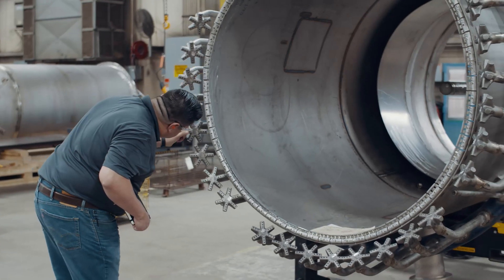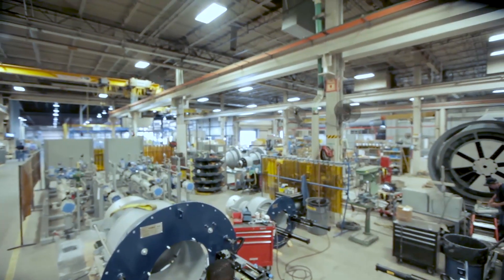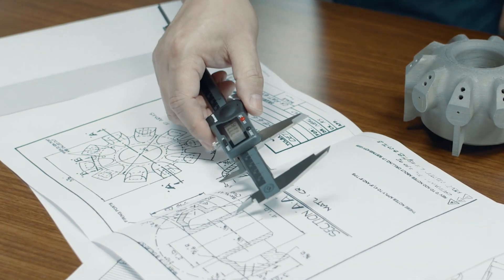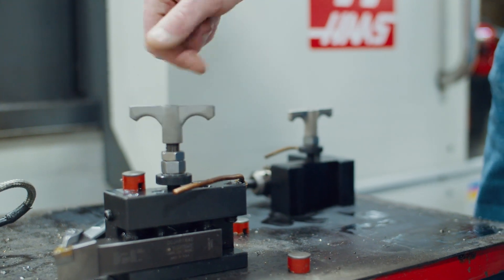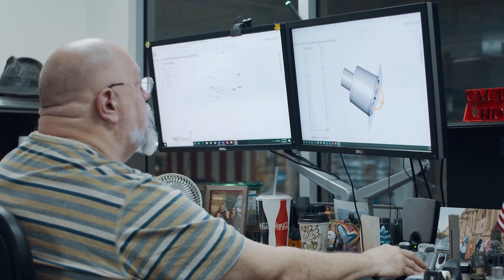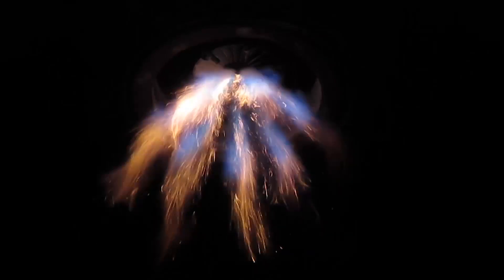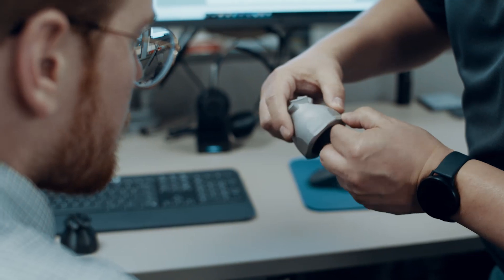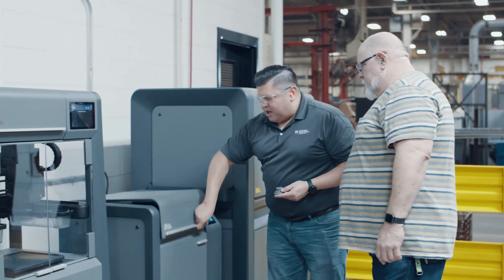John Zink Hamworthy: Printing complex burner tips and on-demand shop floor tools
The Desktop Metal Studio System™ allows John Zink Hamworthy Combustion engineers to rapidly create prototypes, design and test innovative new part designs, and streamline their workflows.